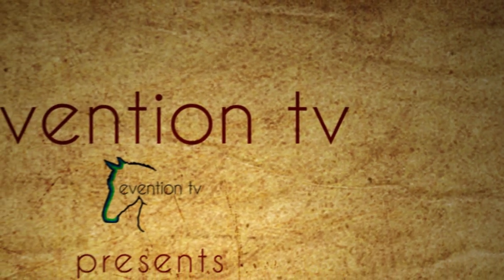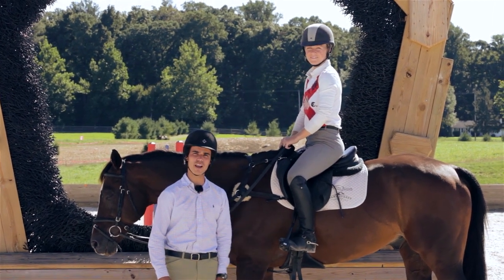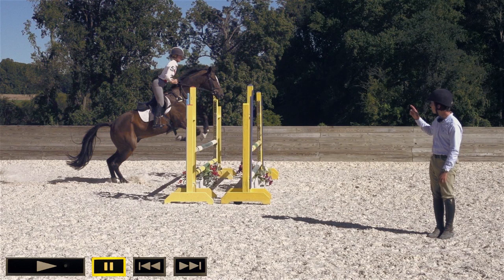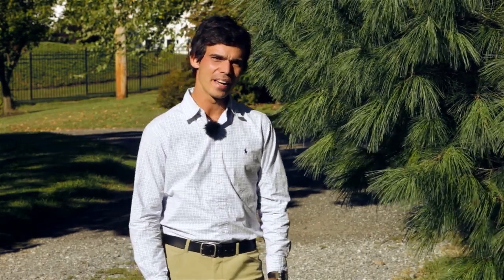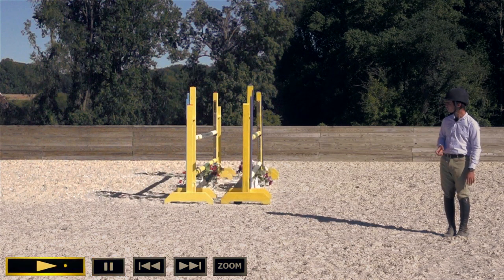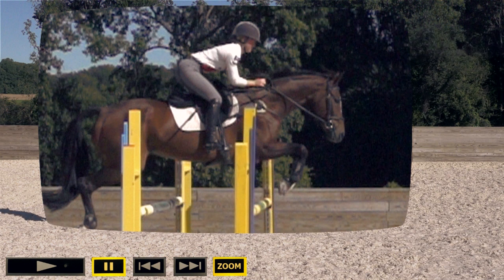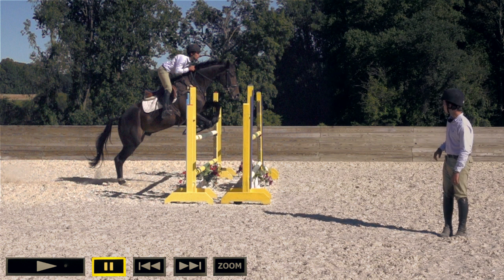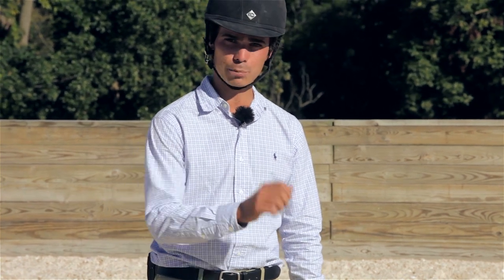Evention Tv Season 2: Episode 1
You can only view the All New episodes from now on!! So bookmark it and make sure you tell your friends!